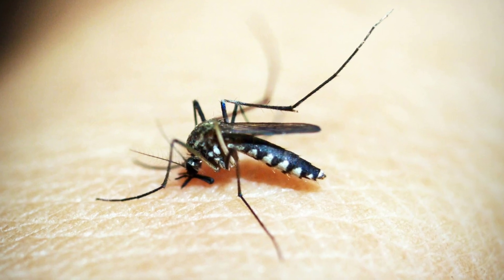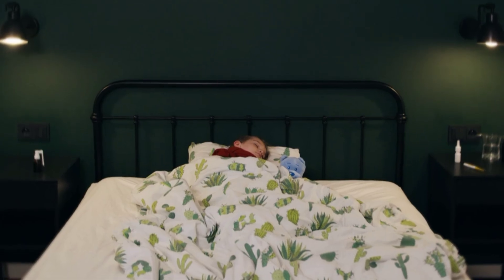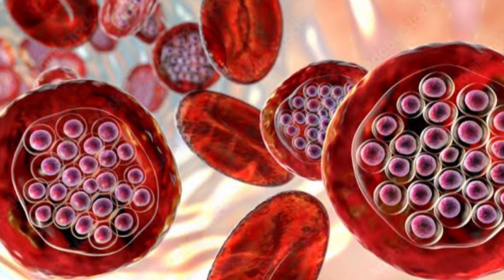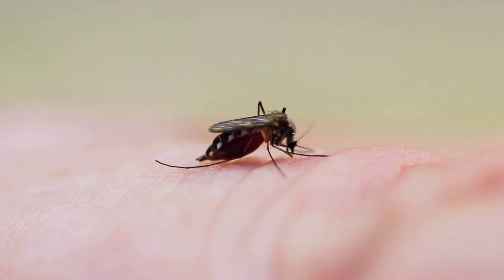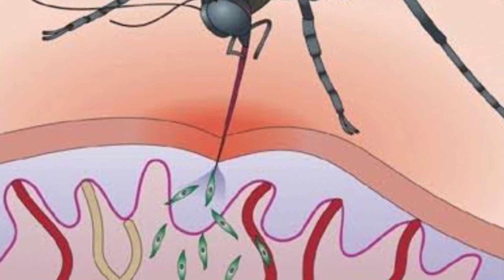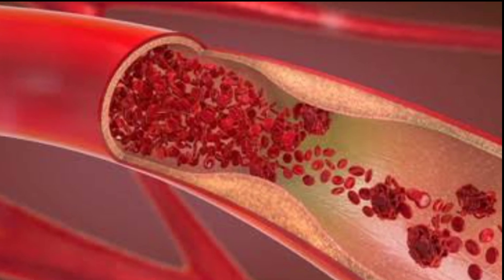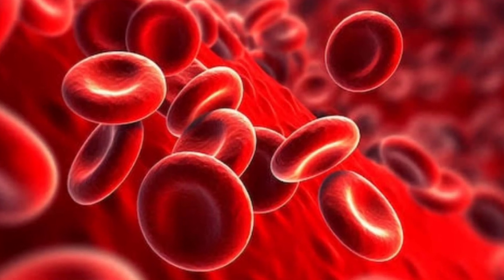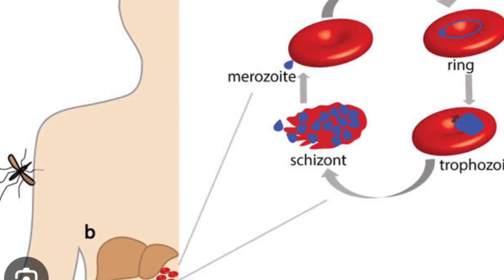Malaria 🦟🦟🦟| malaria satisfying lab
Malaria is a life-threatening disease spread to humans by some types of mosquitoes. It is mostly found in tropical countries. It is preventable and curable. The infection is caused by a parasite and does not spread from person to person.